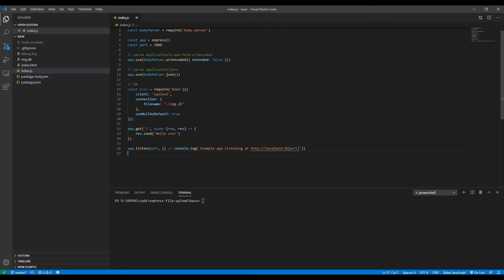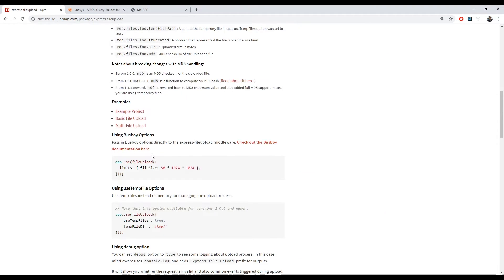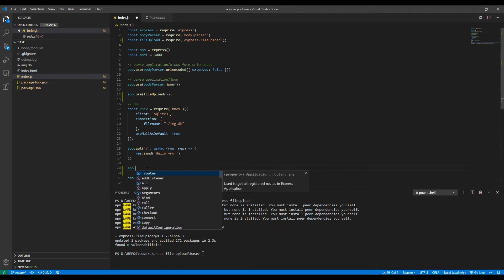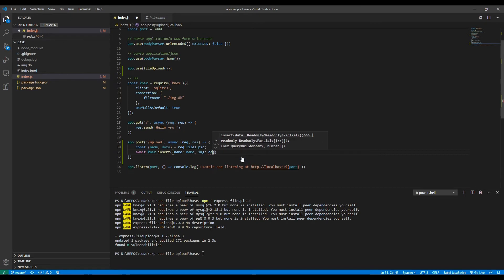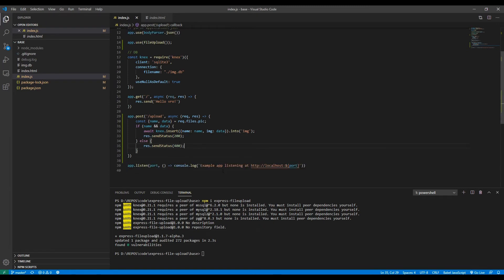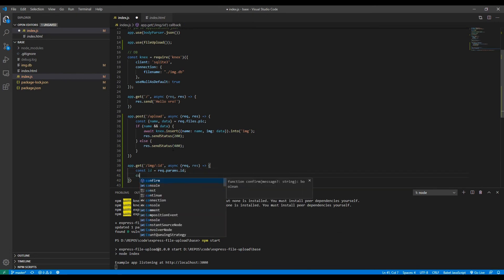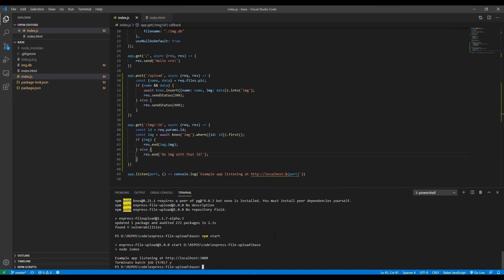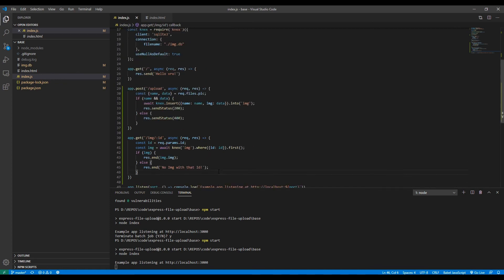How to Upload and Store Images (In the DB) with NodeJS (Express) (2020)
How to Upload and Store images in the database with NodeJS, Express and Knex!